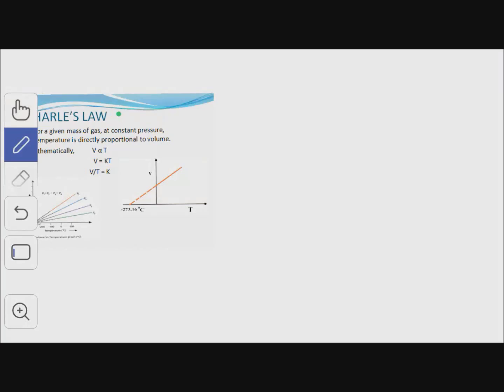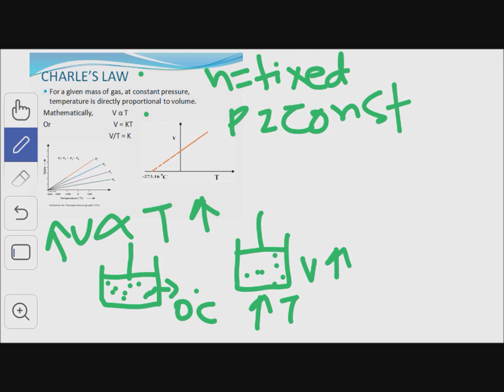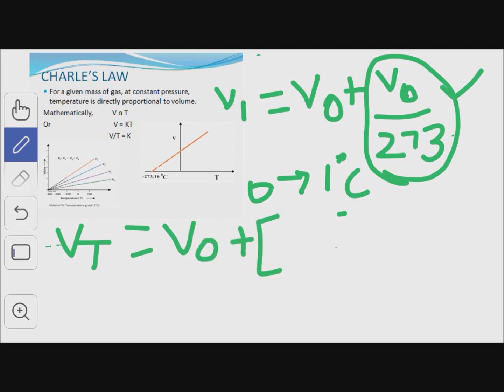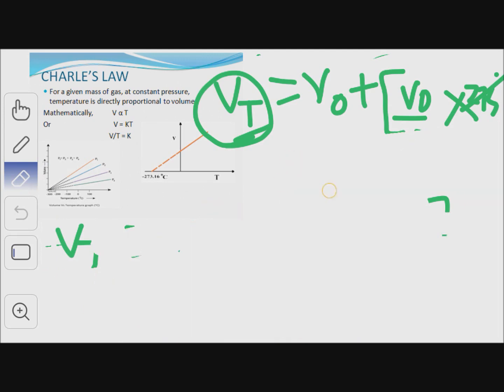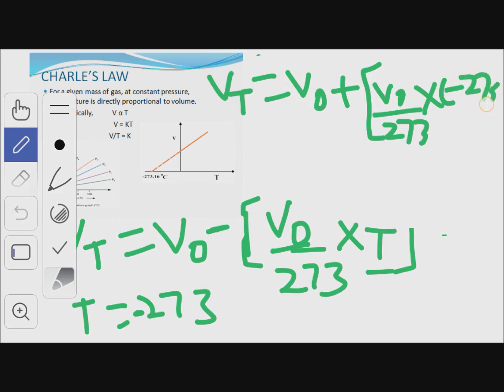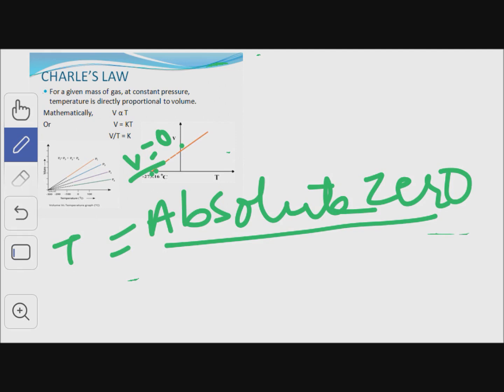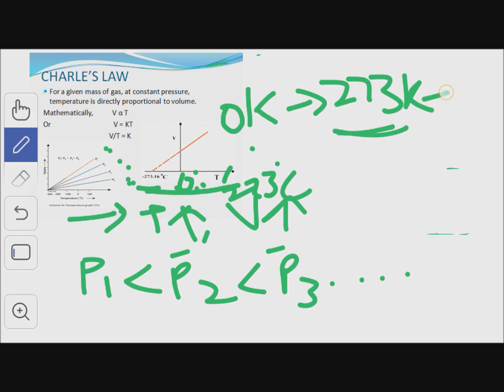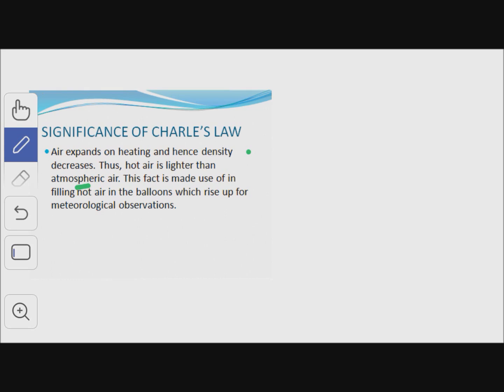September 9, 2020